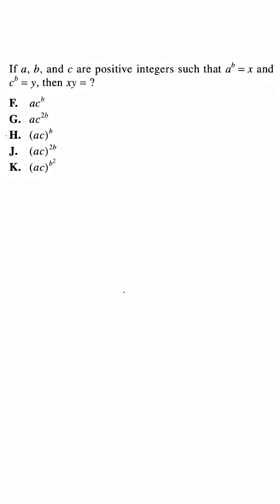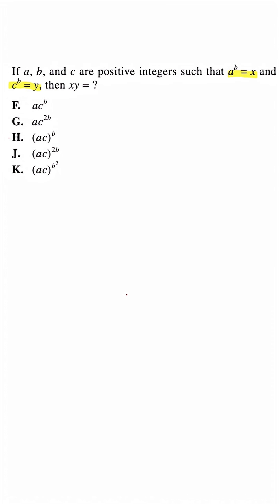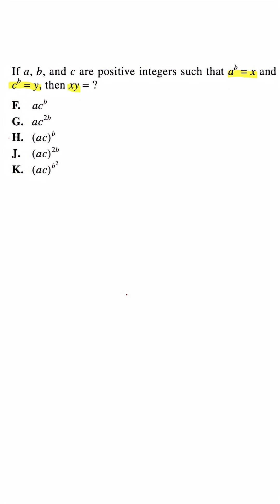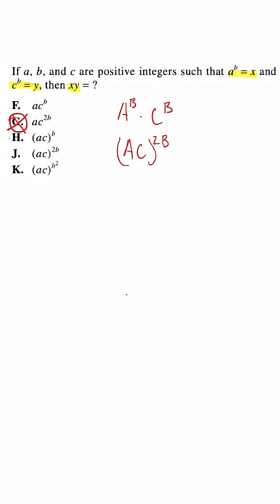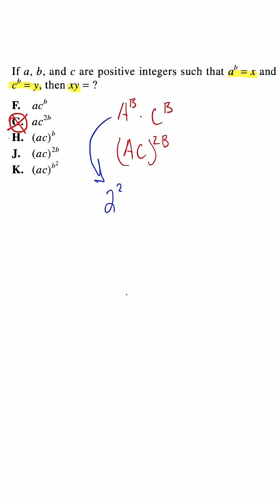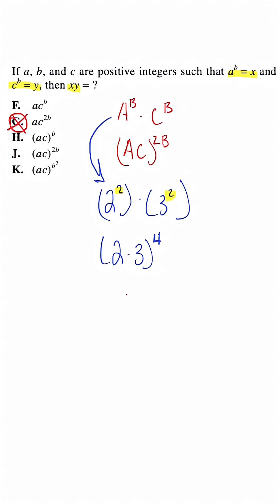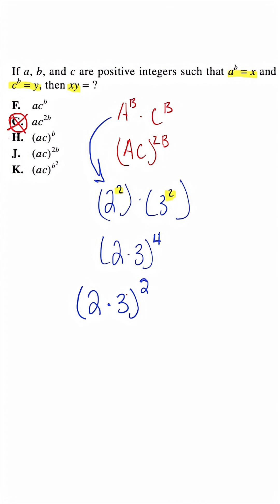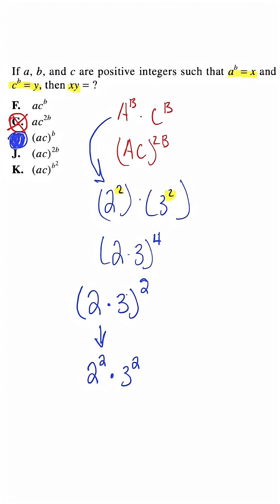Exponent Rules Everyone Gets Wrong!